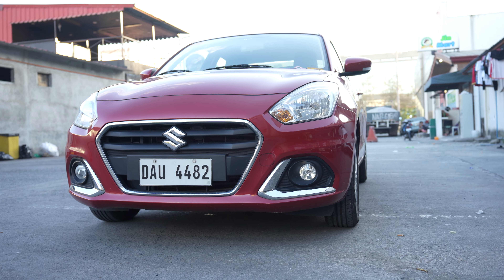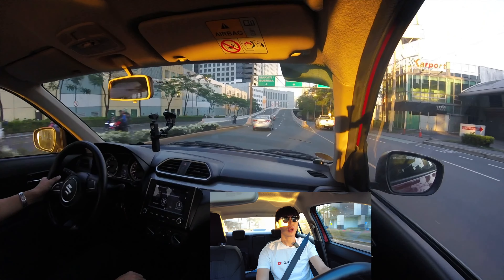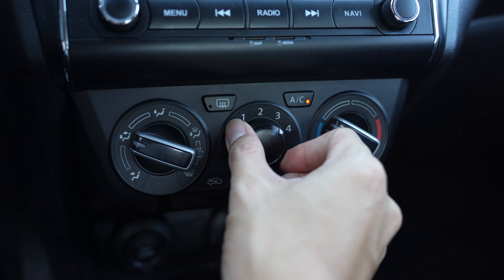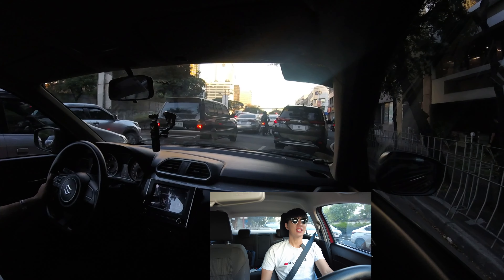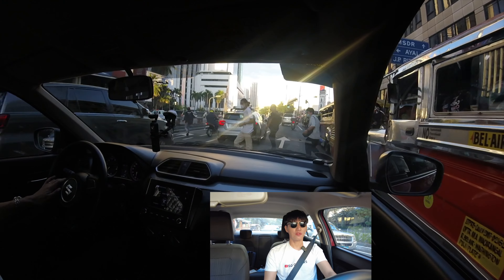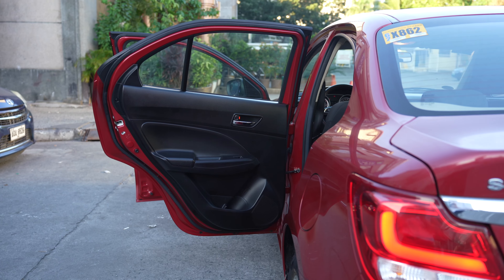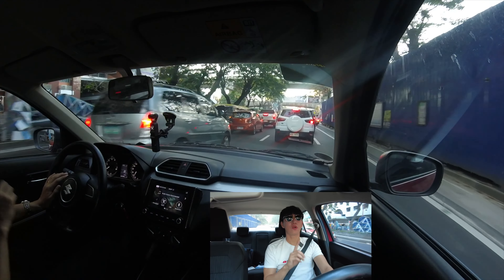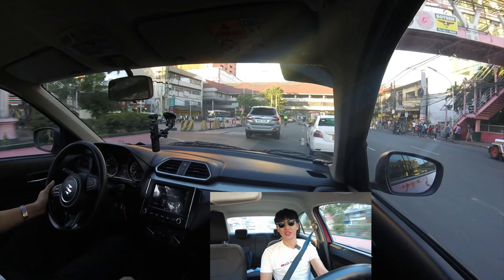The Suzuki Dzire GL+ AGS is almost perfect for 819K pesos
There are several reasons why people may choose to buy a Suzuki Dzire:

Fuel Efficiency: The Suzuki Dzire is known for its impressive fuel efficiency, making it a cost-effective option for daily commuters.
Comfort: The car is designed with the comfort of its passengers in mind, offering spacious interiors and a smooth ride quality.
Safety: The Suzuki Dzire comes equipped with advanced safety features such as airbags, anti-lock brakes, and electronic stability control to provide peace of mind while driving.
Style: The car's stylish design and attractive features make it stand out from other vehicles in its class.
Reliability: Suzuki is known for producing reliable vehicles, and the Dzire is no exception. This car is built to last and is a low-maintenance option for car owners.
In conclusion, the Suzuki Dzire is a practical and attractive choice for those in the market for a compact car.